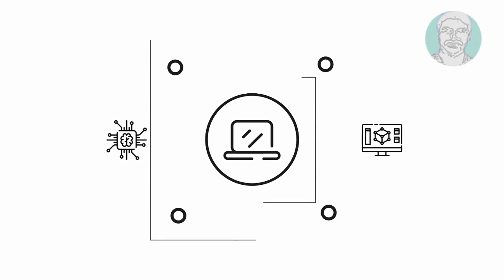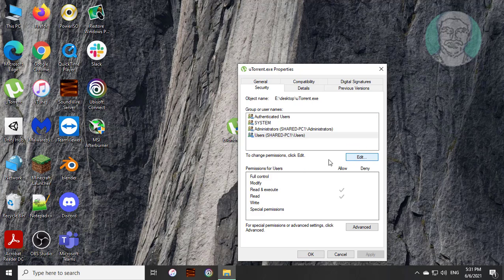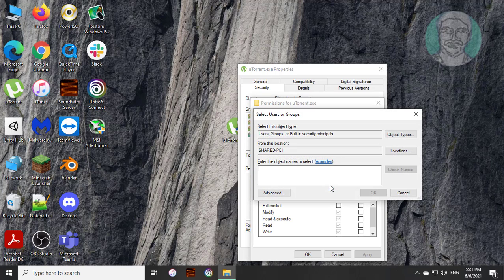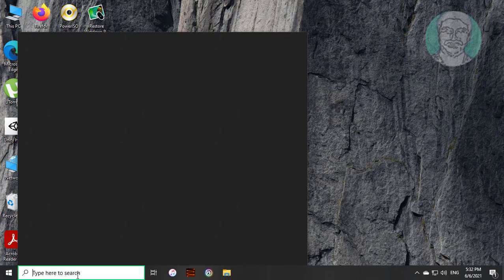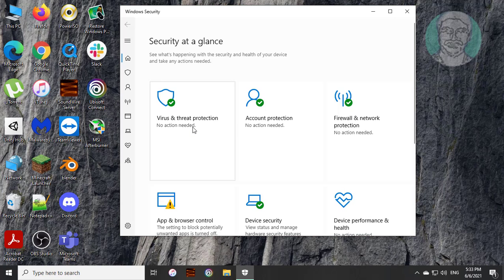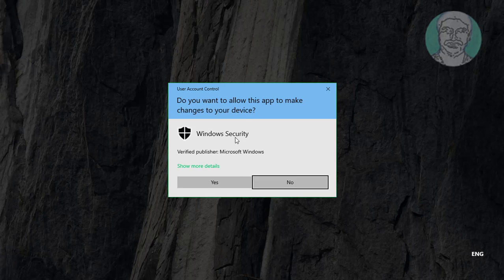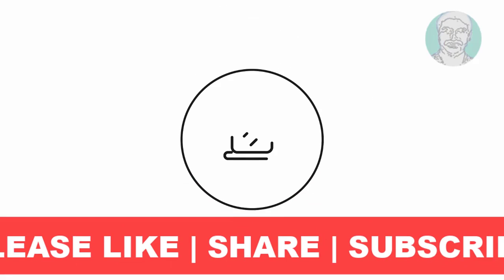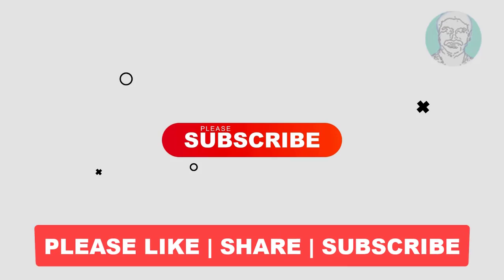Fix Unable to Install µTorrent Error Windows Cannot Access the Specified Device, Path Or File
This Tutorial Helps to Fix Unable to Install µTorrent Error Windows Cannot Access the Specified Device, Path Or File